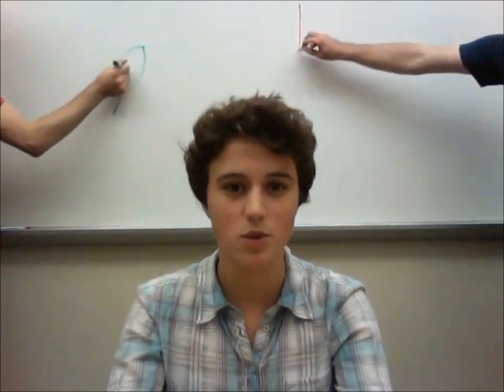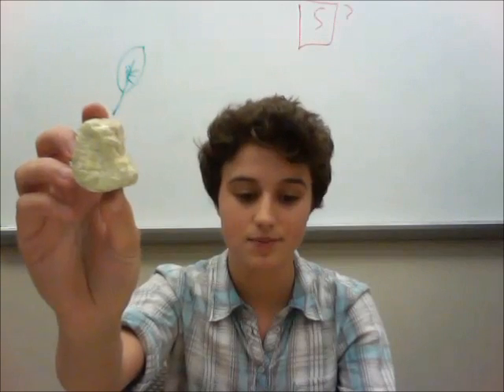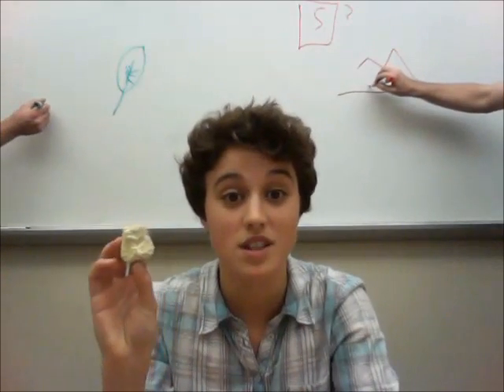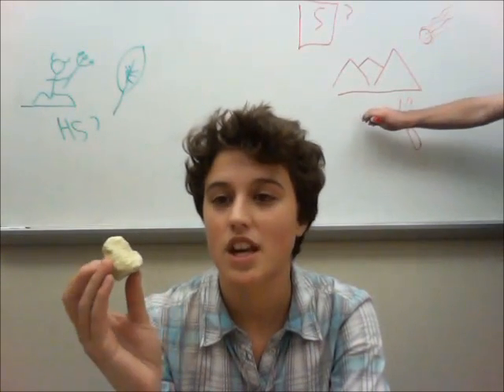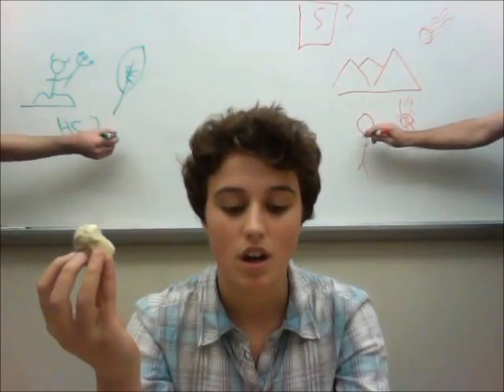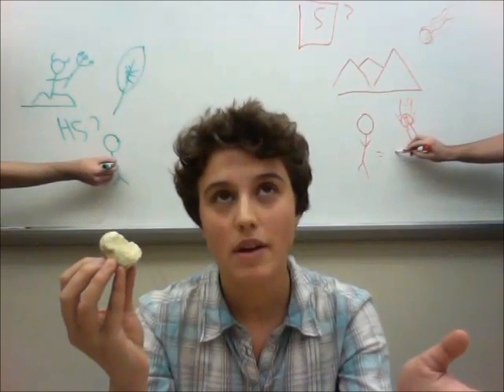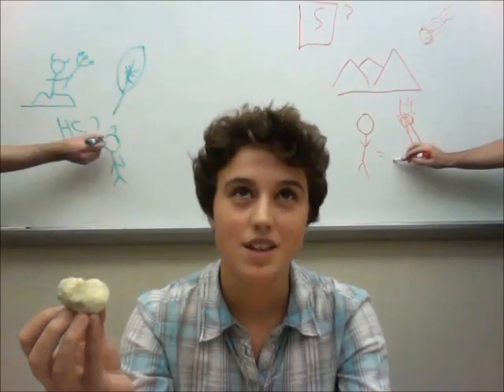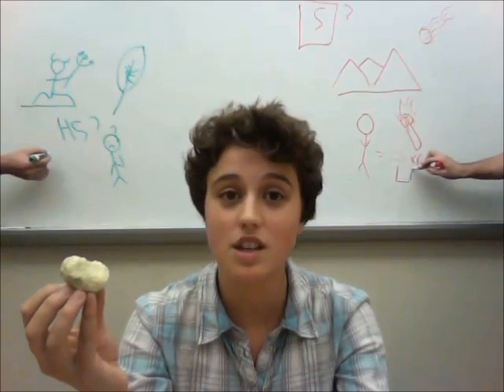Ask a LEAF member - What is Sulfur?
Eleni Bohacek discusses sulfur and the reason it is used in the LEAF experiment.